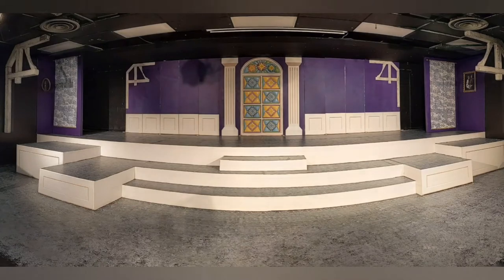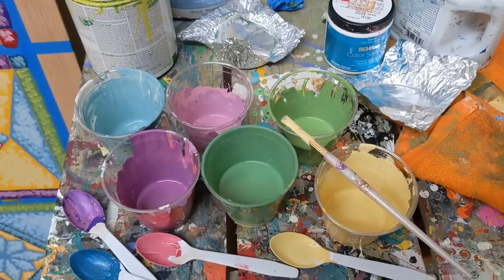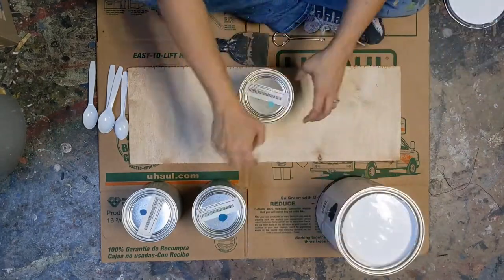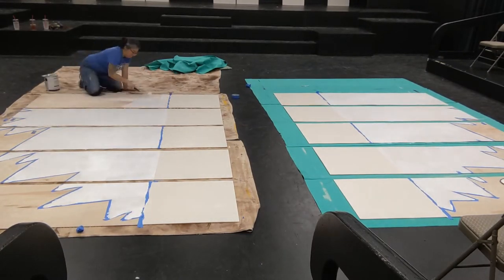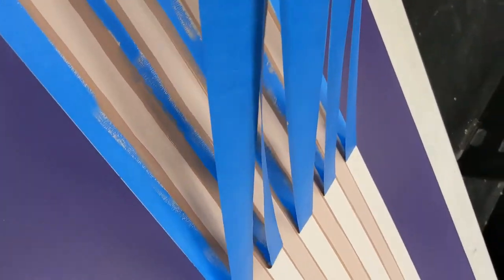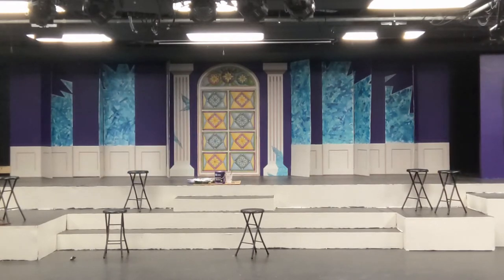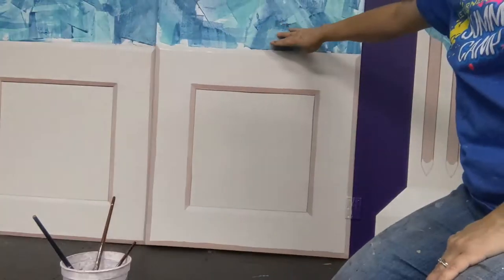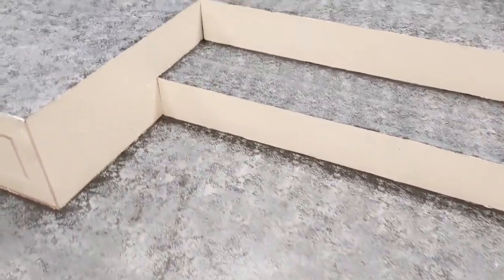Behind the Scenic Paint of Frozen Jr. | Dana Huber | Paintwater Tea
Timelapse of the set of Frozen Jr. at Artsview Children's Theatre in Longview, Tx.

Paper. Canvas. Murals.